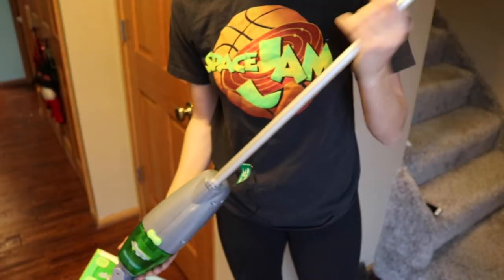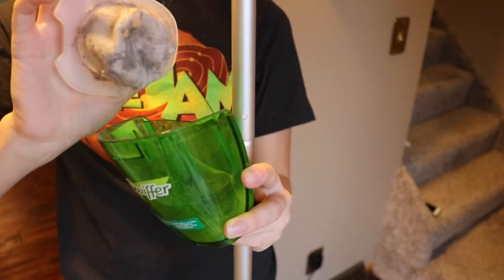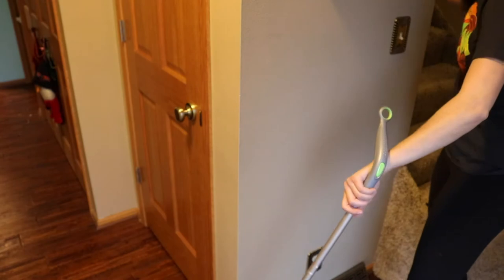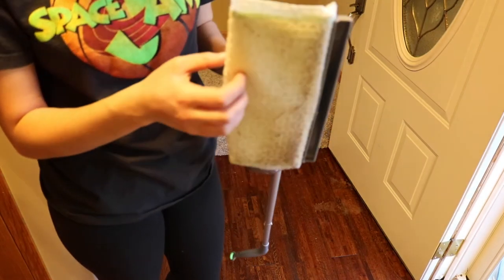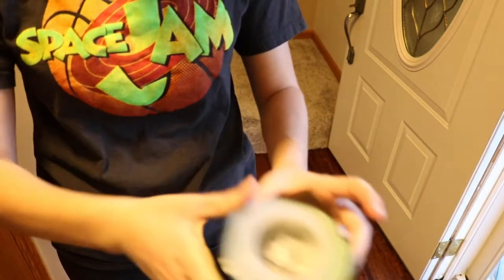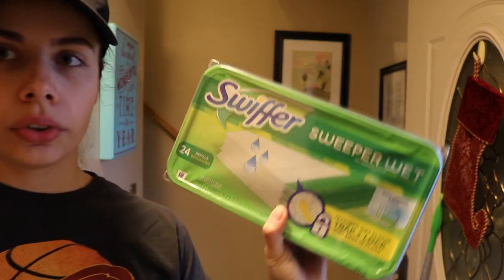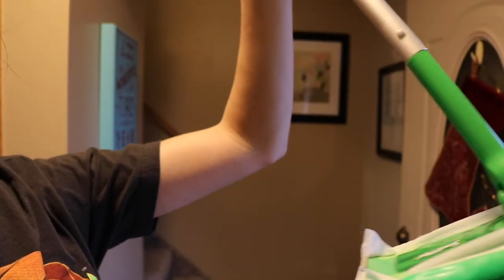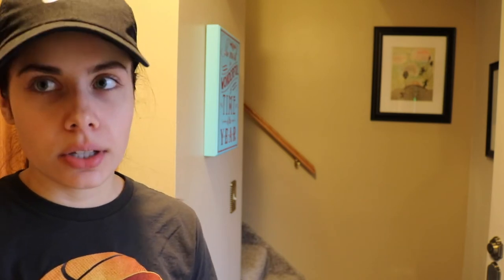Swiffer Sweeper and Swiffer Sweep + Vac | Smittenz ft. Master Mittens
EDIT: I meant Tile floors not Granite - LOL

Come clean with me in my review of Swiffer products!

Swiffer Sweeper - $11.99
Swiffer Sweep + Vac - $49.99
Swiffer Sweeper Wet Refills 24 ct. -  $7.99

Again, let me know if there is anything I can work on!

-Smittenz